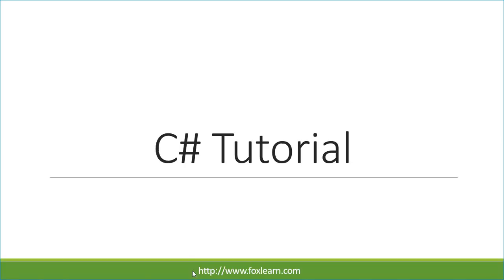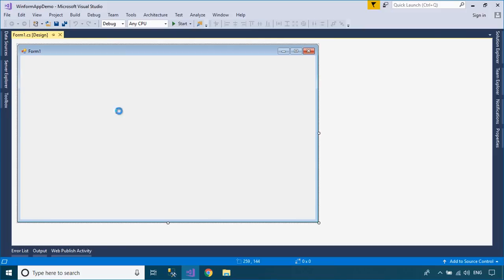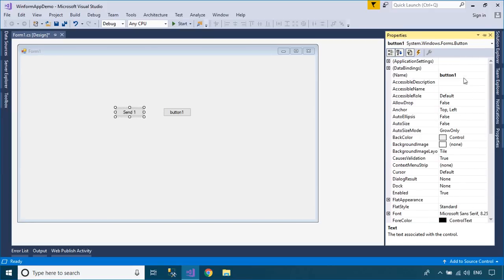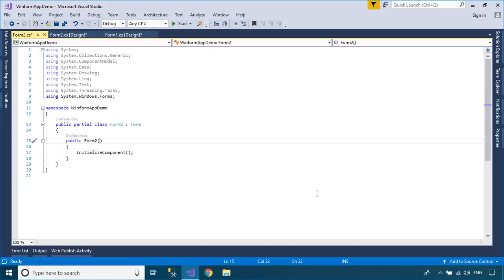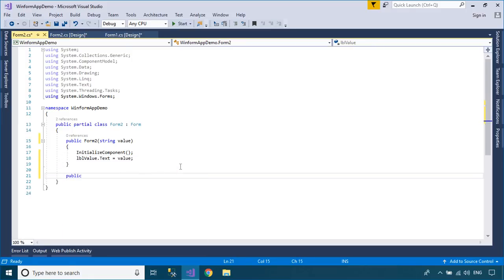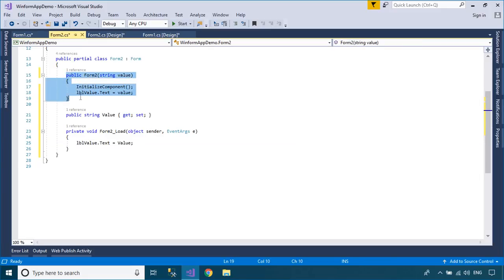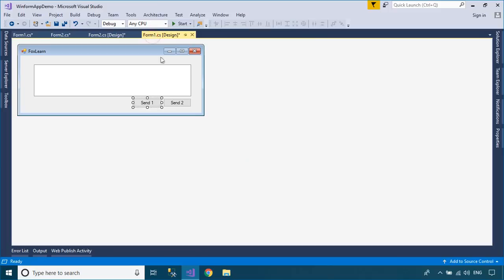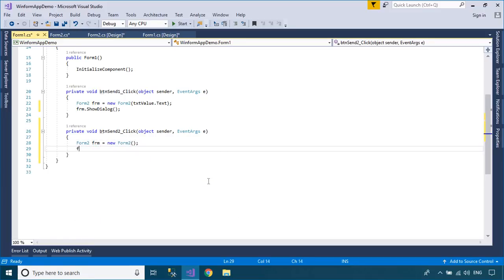C# Tutorial - How to send data from one form to another form | FoxLearn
How to send data from one form to another form using constructor, property in C# .NET Winforms Application.

Create a simple winform that helps you send values from one form to another form c# or  pass a value from one form to another c#

You can learn how to pass textbox value from one form to another form in c# or  how to pass data between two forms in c# by using c# access variable from another form

Another way through the c# example you can learn how to pass data from one form to another in c# or how to transfer data from one form to another form in c#